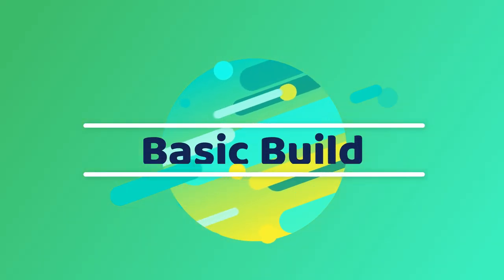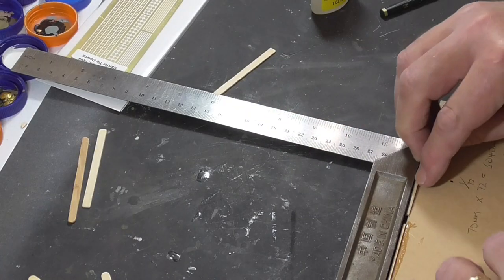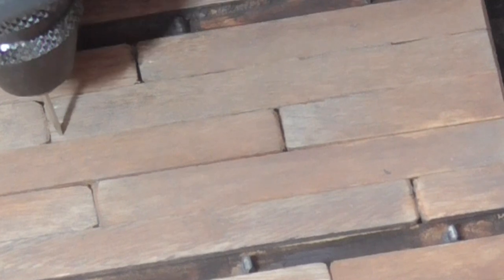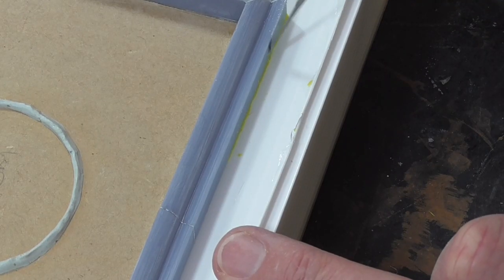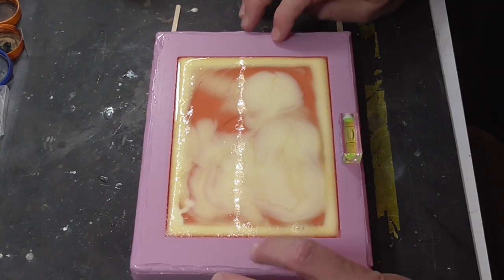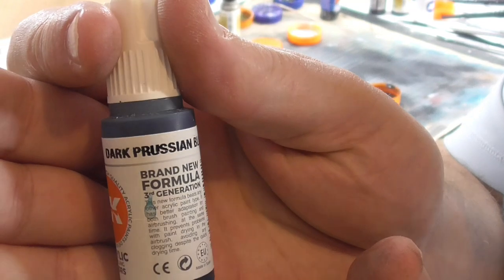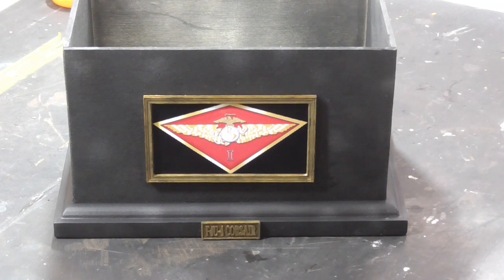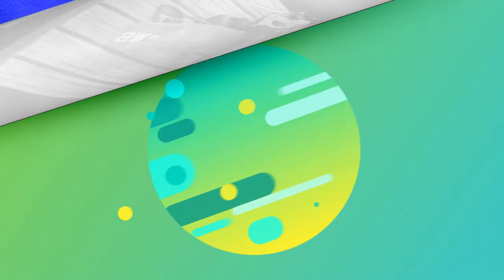How to Build a Model Kit Display Stand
Hi Guys, today we finish up the 1/72 scale Corsair build by putting together the illuminated display stand.  A fun scratch build with a few extra bits and bobs including some resin casting and an advance look at whats coming out next.
Cheers, Glen